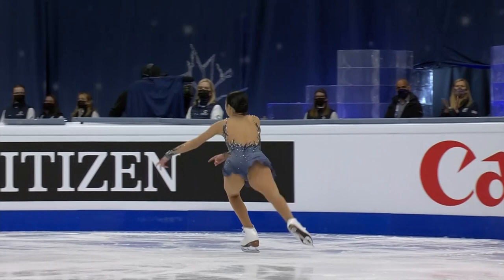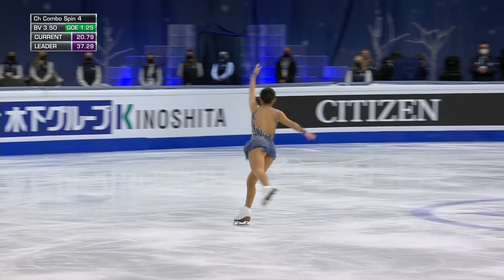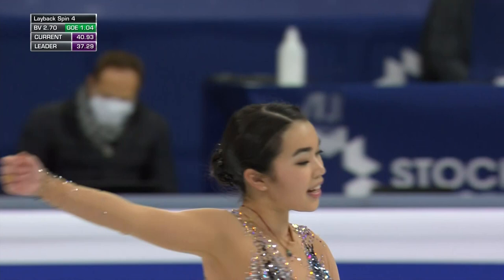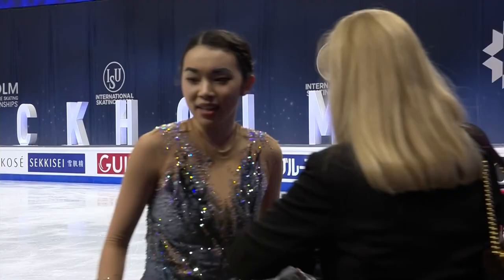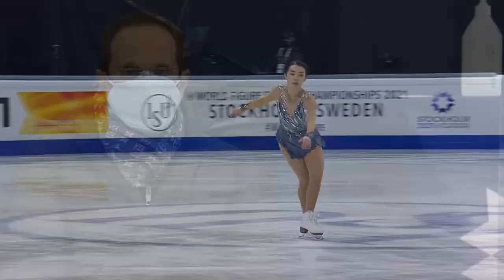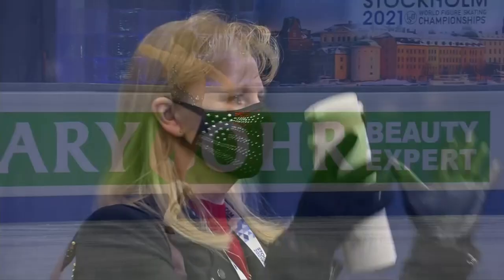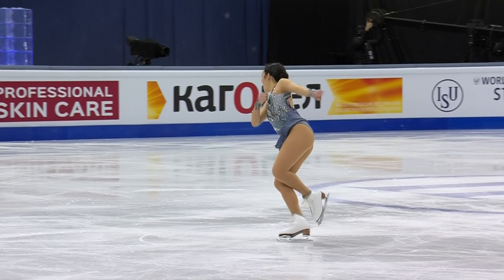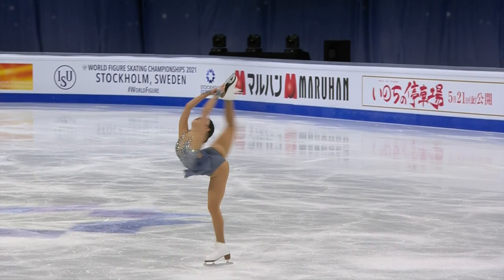Karen Chen (USA) | Ladies Short Program | ISU Figure Skating World Championships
To license ISU footage for more information.